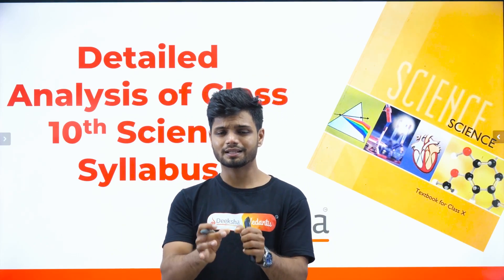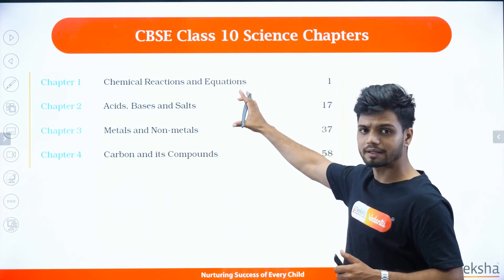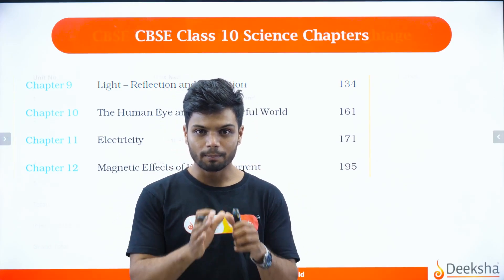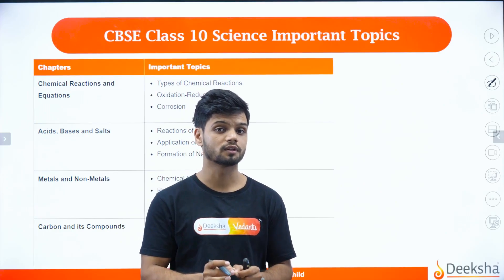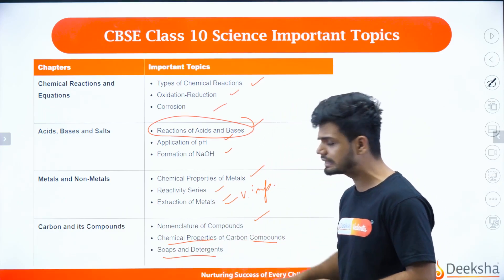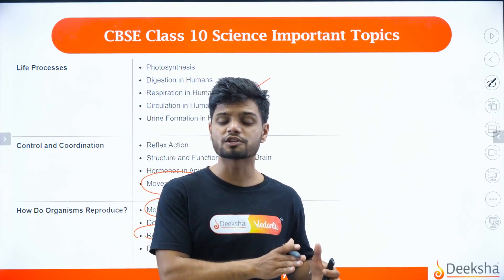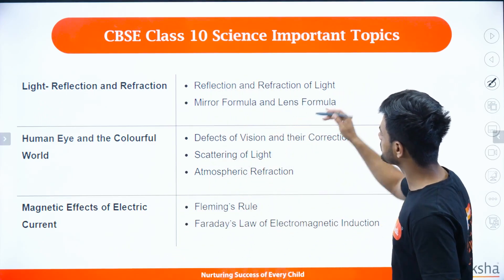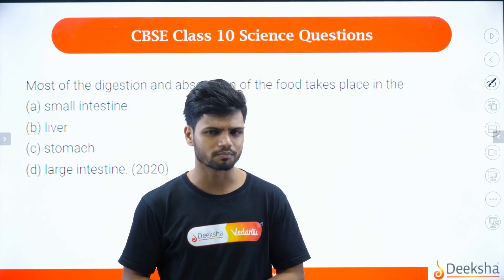CBSE Class 10th Science Board Exams | Most Important Topics & Expected Questions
🔍 Get Ready for CBSE Class 10th Board Exams starting on 15th Feb 2024! Join Basavaraj sir today as he delves into the detailed analysis of the Class 10th Science syllabus. 🧪🔬

He'll meticulously cover each chapter, evaluating their relevance based on the previous year's questions and their importance in the 2024 exams. 📚✨

Tune in for prioritized chapters, expected question types, and strategies to ace the Science syllabus before the board exams.

🕒 Timestamps:
✅ 00:00 Exploring CBSE Class 10th Topicwise Syllabus
✅ 01:38 Chemistry Topics Review
✅ 01:57 Biology Topics Overview
✅ 02:22 Physics Topics Overview
✅ 02:41 Unitwise Weightage in Class 10th Science
✅ 04:21 Key Topics to Master for 2024 Board Exams
✅ 08:31 Question Types in Class 10th Science
✅ 08:54 Sample Questions for Practice

Don't miss this insightful session to boost your preparation! 🚀✍️